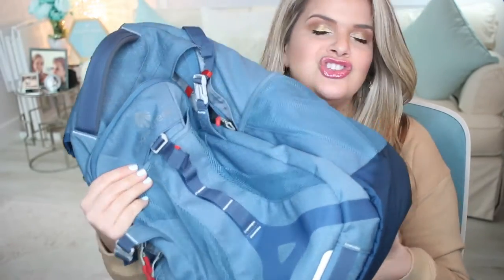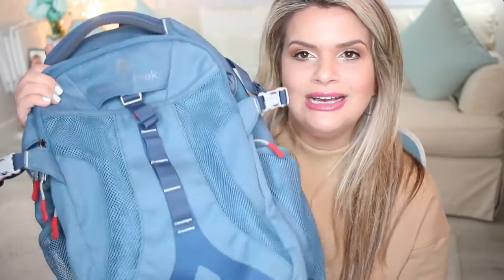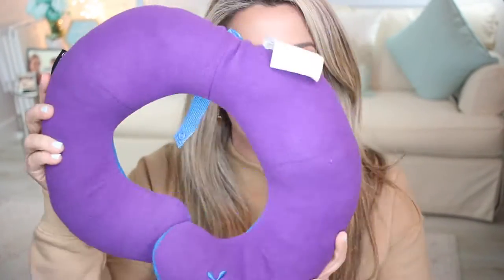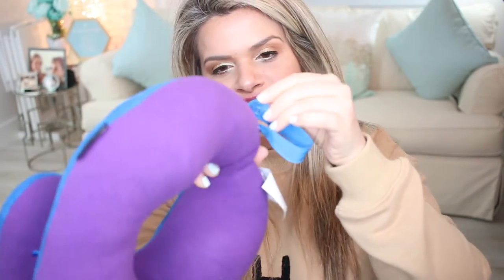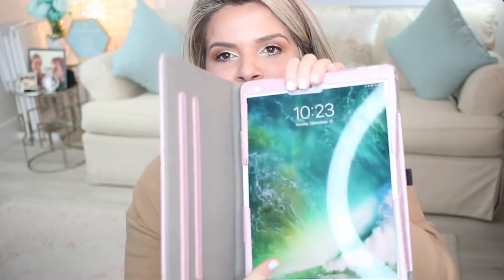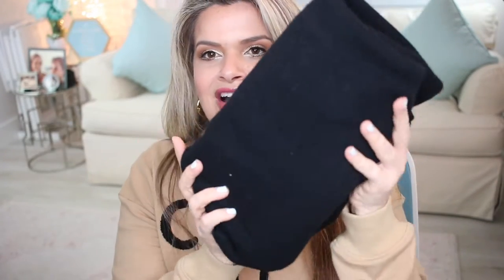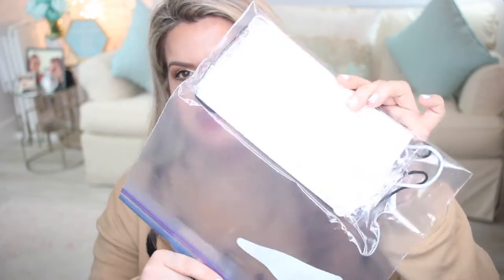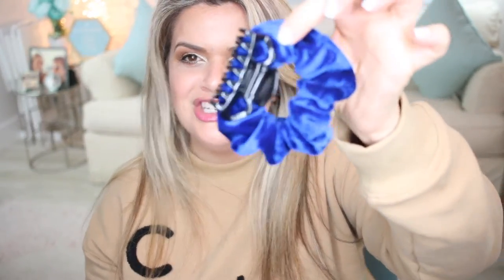IN-FLIGHT TRAVEL / CARRY ON ESSENTIALS FOR OVERNIGHT FLIGHTS: TRAVEL TIPS TO SURVIVE LONG FLIGHTS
Products mentioned:

Eagle Creek Bag Pack
Swell 25 oz Bottle
Cozzy Neck Pillow
Russeto California Snakin Salami and bite size Provolone cheese
Kirkland Hummus
Bonai Portable Charger

Ray Ban RX7046 Erika Optics Unisex Phantos Eyeglasses
iPad
Apple AirPod Pro
Charter Club Cashmere Pashmina
Disposable Face Masks / N95 Face Masks
Dentyne Ice Chewing Gum
Kleenex Tissue
Henri Bendel Passport Cover
Eye Mask
Allie Glines Pink Everyday Bag Small
Tide to Go Pen
Medicine
Soap Sheets
Stila Lilium Cream Blush
Dove Travel Size Deodorant
Lysol Disinfectant Spray Travel Size
Dr Dennis Gross Lightweight Wrinkle Defense Sunscreen SPF 30
Supergoop Re-Setting Powder SPF 35
Toothbrush and tooth paste
Dental floss
Bath and Body Works Anti-bacterial hand gel Eucalyptus and Spearmint
Tweezerman Nail file
Opcon A Allergy Relief Eye Drops
Kiehls Calendula Deep Cleansing Foaming Face Wash
Peter Thomas Roth Max Complexion Correction Pads
Belif Aqua Bomb Cream
Fenty Beauty Luscious Lip Balm in Pinch Me
Yuni Shower Sheet
Wet Ones Anti Bacterial Hand Wipes
Hermes Jardin de Monsieur Li Perfume
Nivea Cream
Velvet Scrunchie
Hair Clip